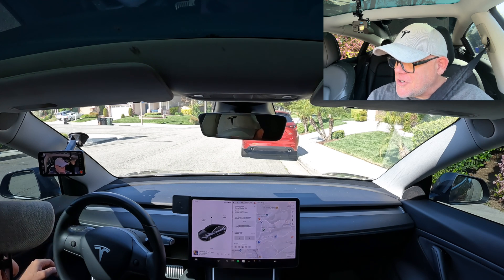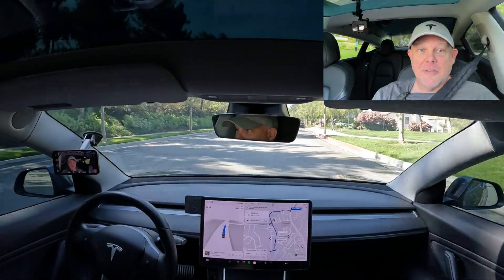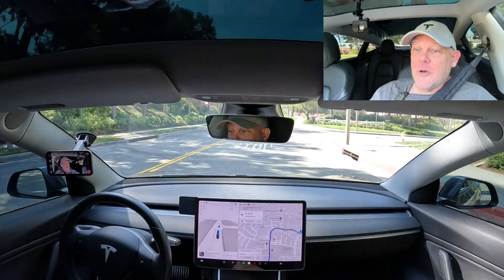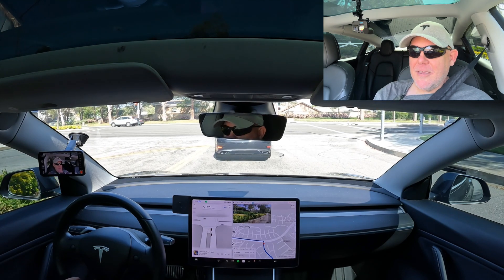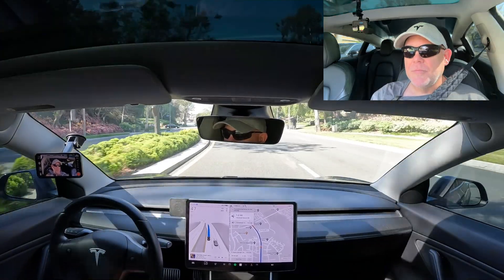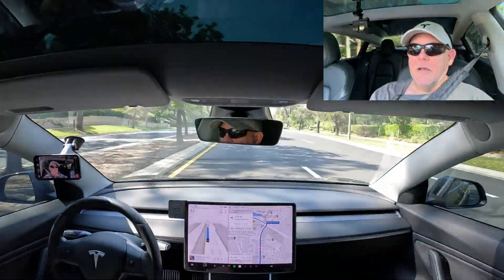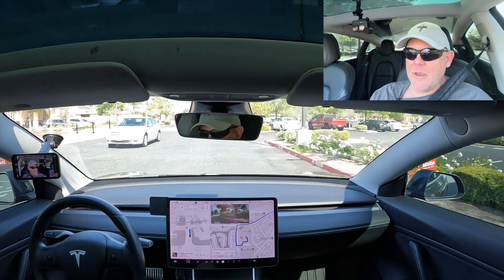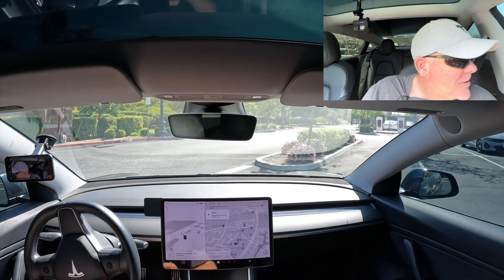Can Tesla FSD Full Self Driving Back Into A Supercharger?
We see if Tesla FSD Full Self Driving (Supervised) will drive our Tesla Model 3 to the local Supercharger, and back itself in so the human can plug it in? In this video, we explore the latest Tesla FSD update and if it has the ability to autonomously back into a supercharger. Join us as we test out this potential feature. Will Tesla's Full Self Driving technology revolutionize the way we charge our electric vehicles? Watch now to find out more!

Basenor (Amazon)

Taptes Charger Wall Holder Mount

Topics We Cover:

Tesla
Tesla News
Tesla Stock
Tesla Updates
Tesla Rumors
Tesla Leaks
New Tesla
Tesla Details
FSD Supervised

00:00 Intro
00:20 Setup
00:55 FSD Enabled
08:07 Arrived Parking Lot
08:59 Will It Back In?
09:32 Human Help
09:57 Wrap Up